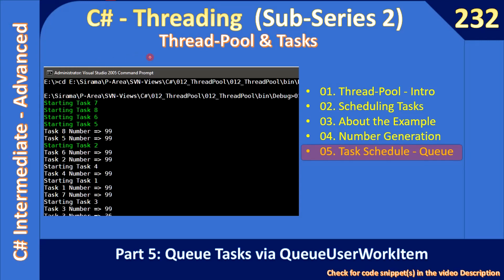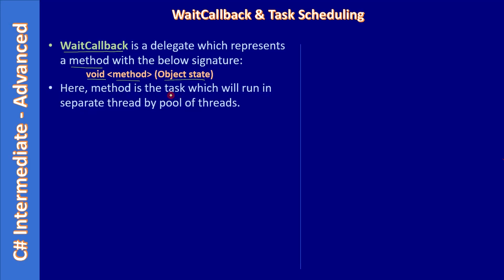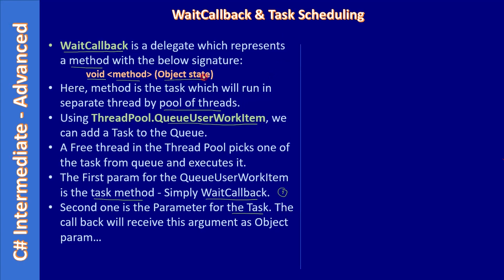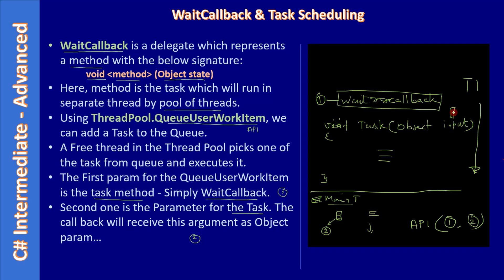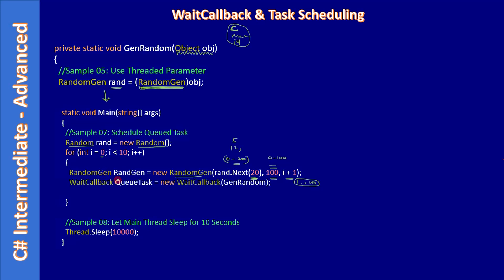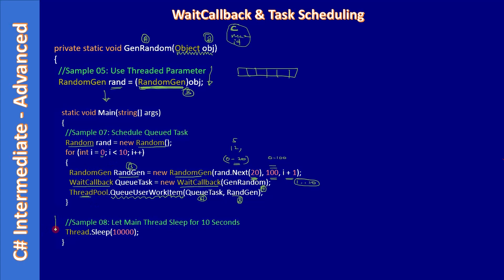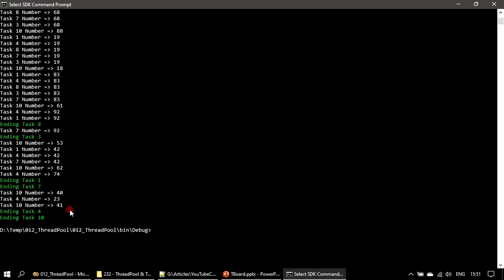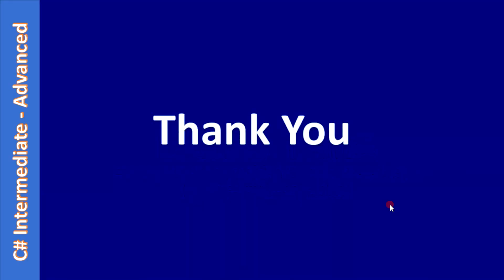ThreadPool & Task | Part 5 - Queued Thread Pool Tasks | C# Advanced #232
In this C# advanced tutorial, we will convert random number generation function as a Threaded Task via WaitCallback. Then, we will add 10 such a task to the threadpool's task queue using via QueueUserWorkItem API.